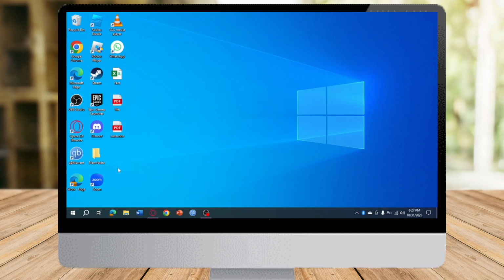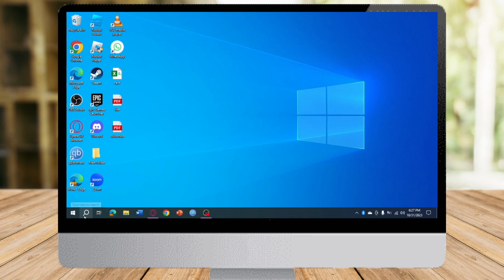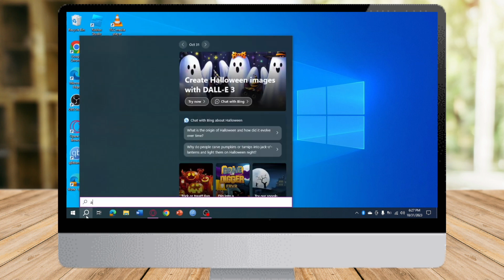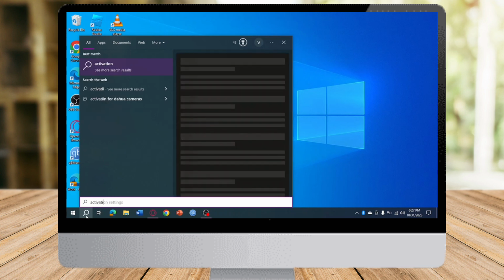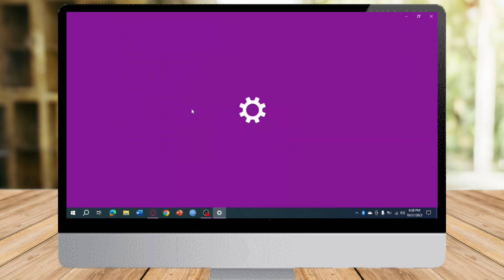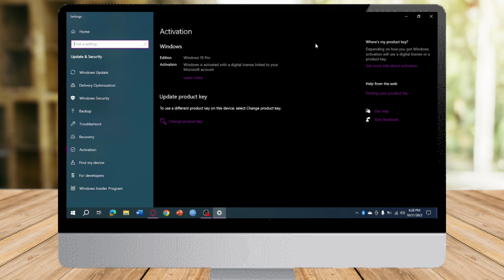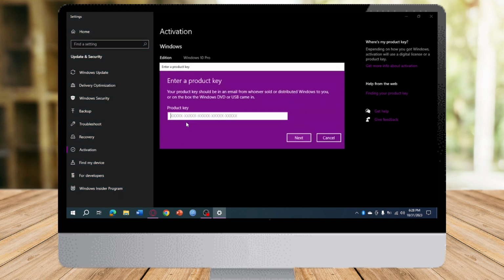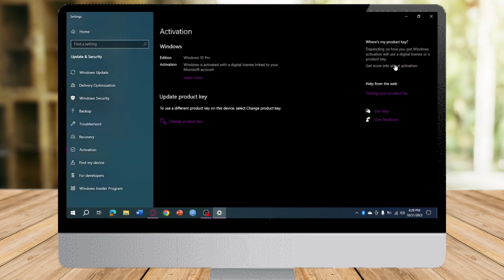How To Activate Windows 10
Are you wondering how to activate Windows 10 on your laptop? Look no further! In this article, we will guide you through the process of activating Windows 10, step by step.

Activating Windows 10 is essential to unlock all the features and enjoy a seamless user experience. Follow these simple instructions to activate your Windows 10 operating system:

First, click on the Start menu and select Settings.
In the Settings menu, click on Update & Security.
Next, navigate to the Activation tab.
Click on the Change product key option.
Enter your valid product key and click Next.
Follow the on-screen instructions to complete the activation process.
By following these steps, you can easily activate Windows 10 on your laptop.

If you encounter the "Activate Windows" watermark on your desktop, don't worry! We also provide a solution to remove the watermark. Check out our video tutorial on how to remove the activate Windows watermark on Windows 10.

Windows 10 activation is crucial to ensure you have access to all the latest updates and security patches. Don't miss out on the exciting features and improvements offered by Windows 10.